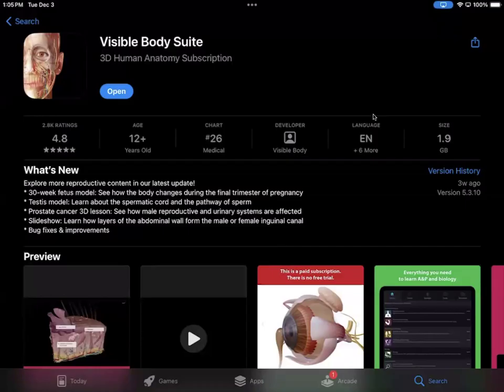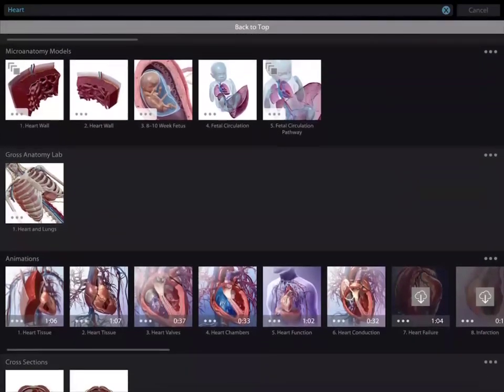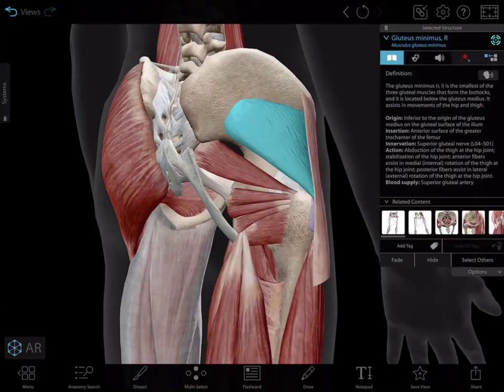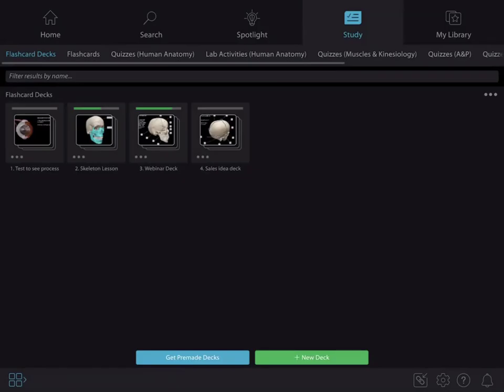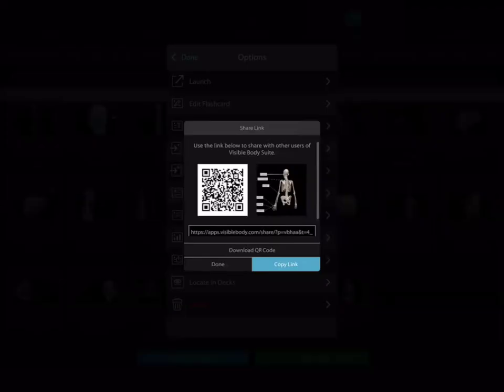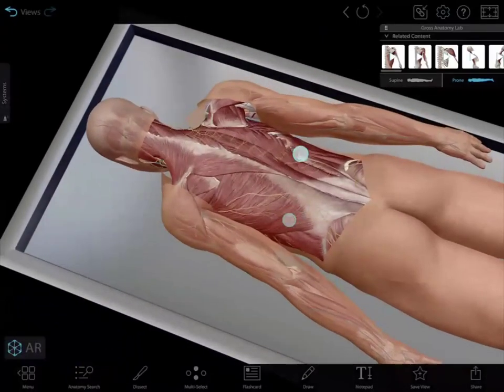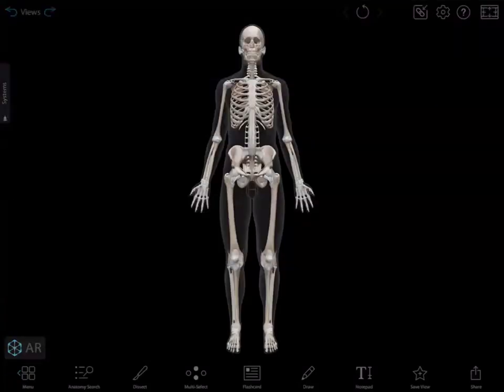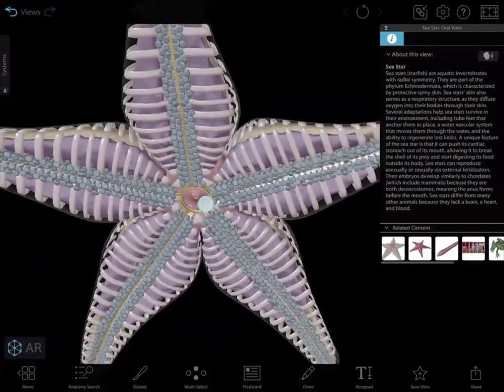Visible Body Webinars | 5 Hallmarks of VB Suite That Instructors & Students Love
From July - October 2024, more than 70,000 students, instructors, and professionals used Visible Body Suite, the most popular reference software available for health and life science education. In this webinar, we walk through which content and learning features our users rely on the most, including 3D Flashcards, Anatomy Search, and our built-in A&P bootcamp.